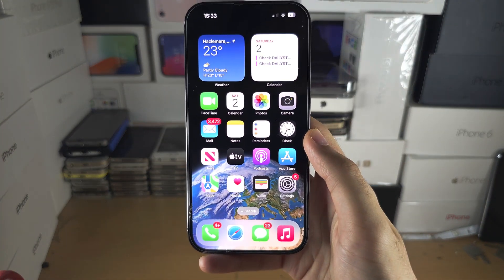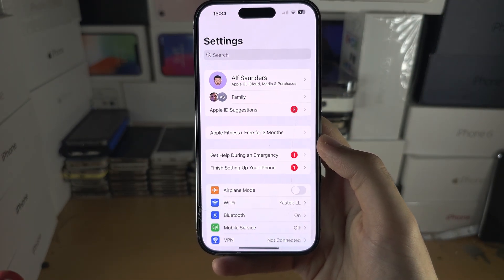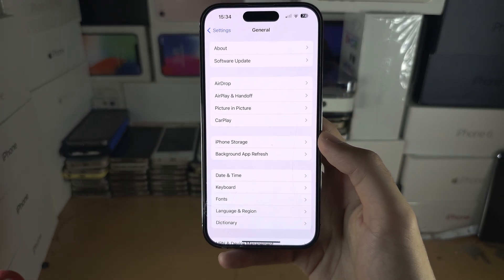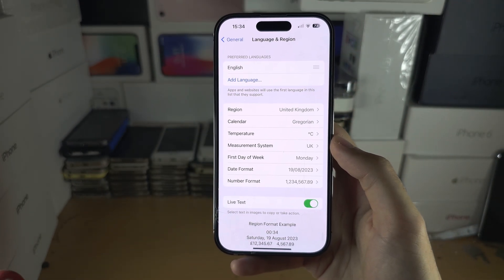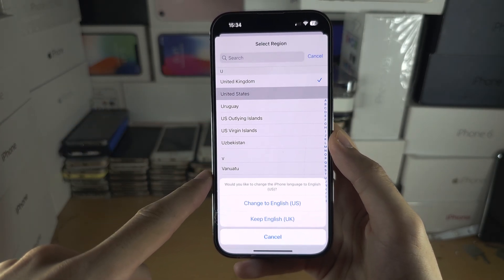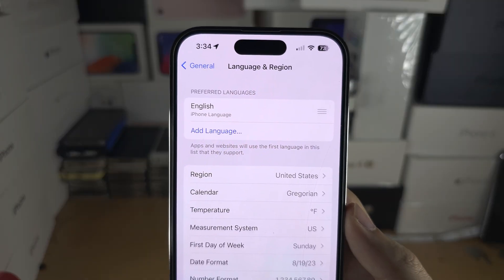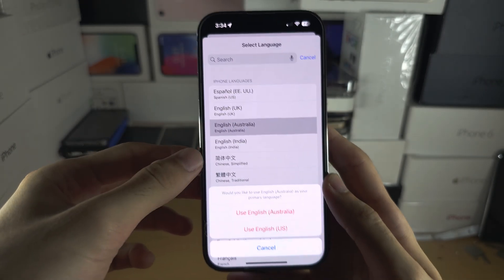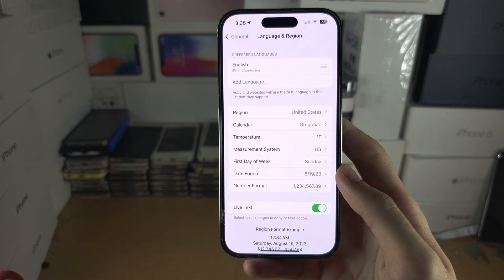How To Change Country/Region in iOS 17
Learn how to change country region in iOS 17. This is great for fix you are unable to use services such as Apple Pay etc.